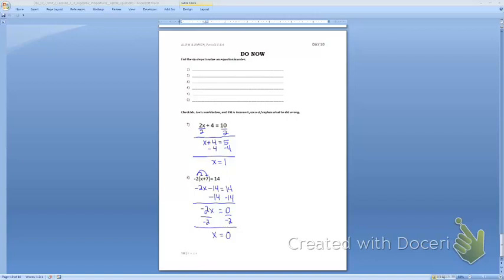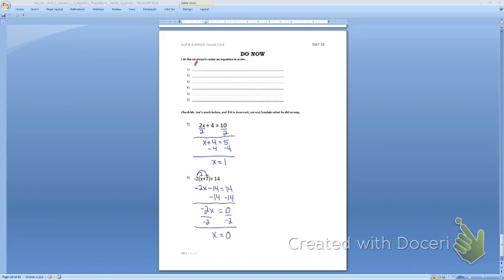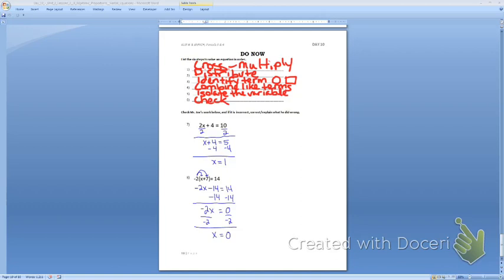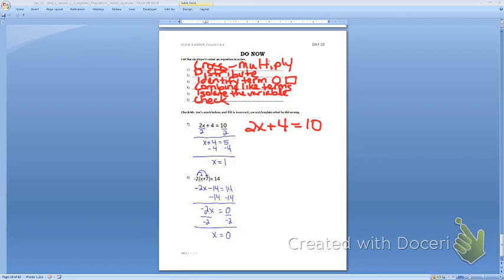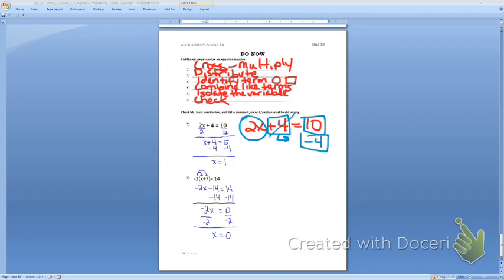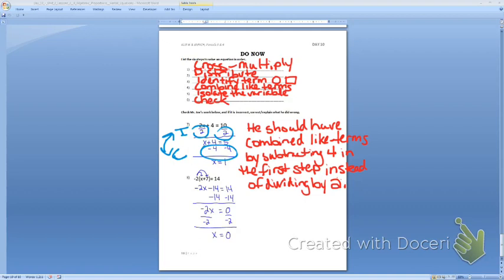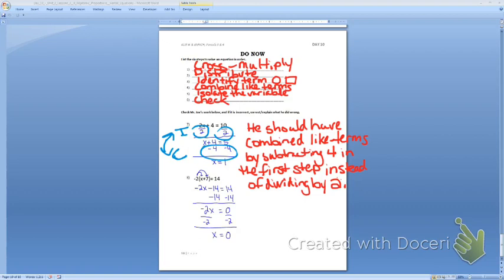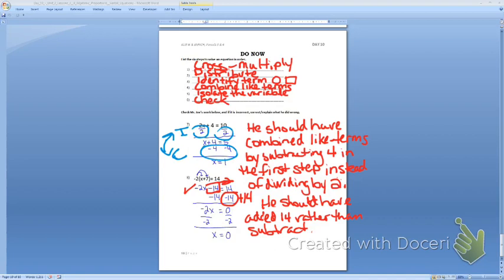ALG IA, Day 8 - Do Now (Explained)